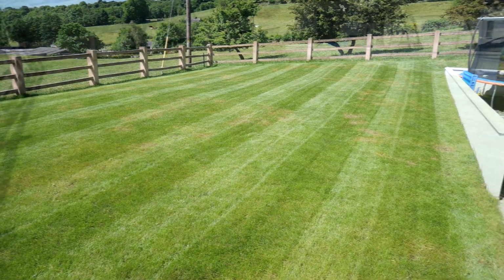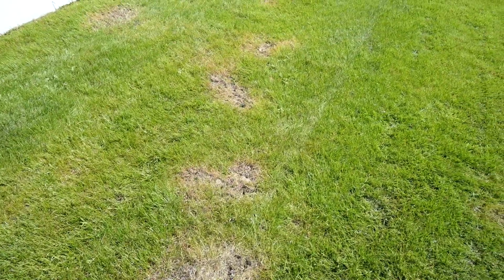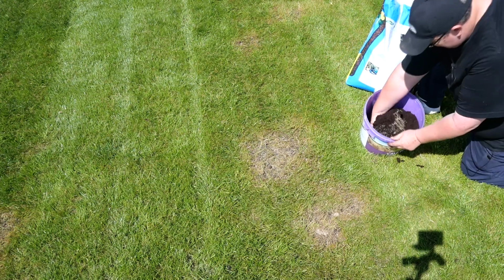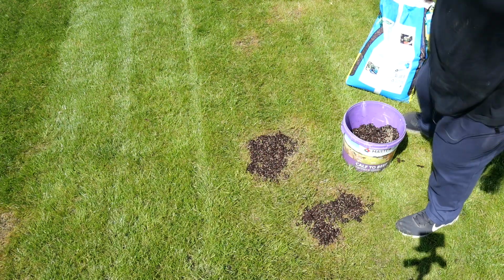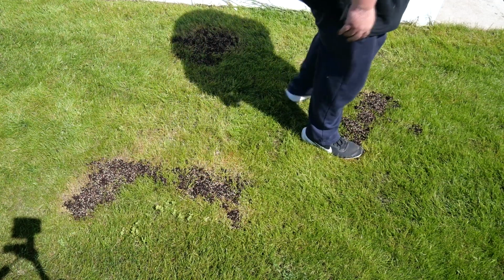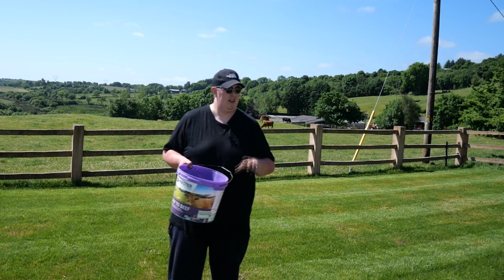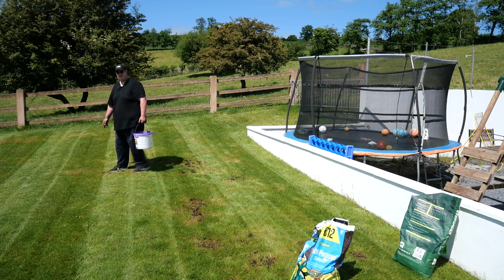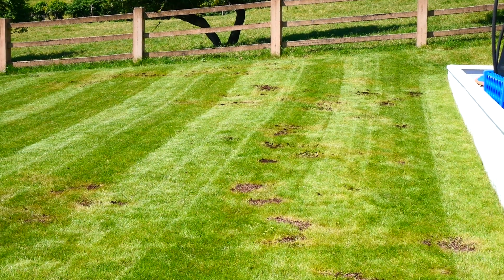Transforming My Lawn: Check Out The Amazing Results Of Scarification After 2 Months!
Its exactly 2 months after scarifying/ transforming my lawn and here are the results. I found that scarifying the lawn was indeed worthwhile. I used the Hyundai 1800w Electric Lawn Scarifier! Whether you're a seasoned gardener or a beginner like myself, you'll find this results video not only informative. I loved my first time scarifying lawn with the electric lawn scarifier.

Model: Hyundai 1800w Electric Lawn Scarifier / Aerator / Lawn Rake
Power: 230v for robust performance
Working Width: Spacious 380mm for efficient coverage
Adjustable Heights: 5 settings to cater to your lawn’s needs
Grass Box Capacity: 45l, minimizing the need for constant emptying
Cable Length: A generous 10m, offering great flexibility
Warranty: Peace of mind with a 3-Year Scarifier Warranty

If you end up with a patchy lawn after using weedkiller then this video will show you how to fix your patchy lawn.